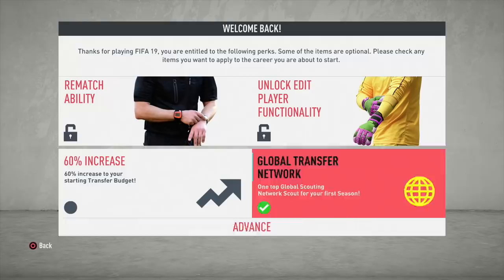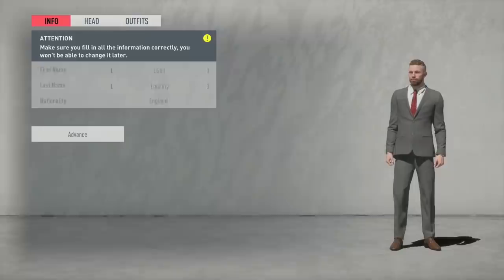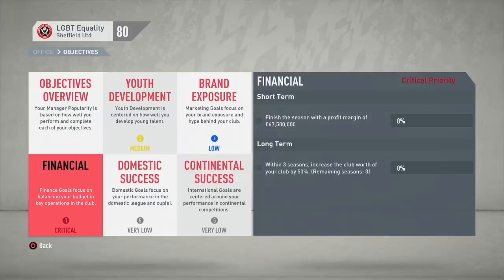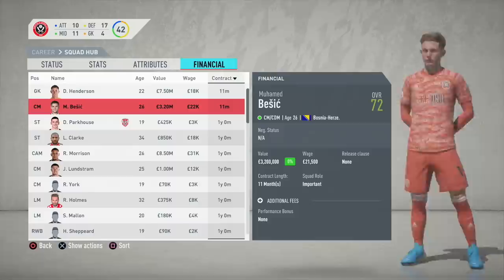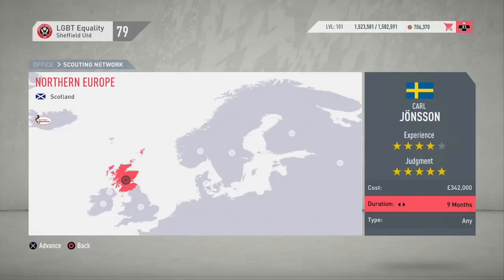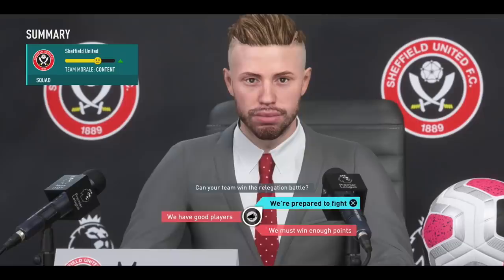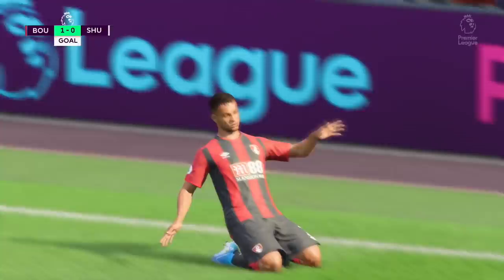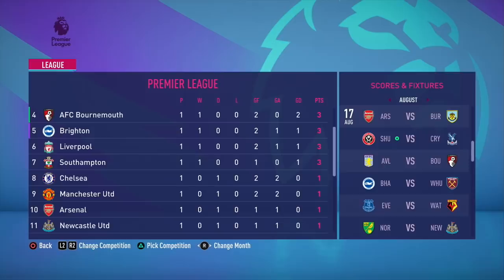FIFA 20 | Career Mode | #1 | Sheffield United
Welcome to the very first episode of my FIFA 20 Career Mode, where we begin our journey with Sheffield United in the Premier League. Tipped as one of the favourites to get relegated, we'll be looking to defy the odds and take the Blades to new heights! Hope you enjoy the first episode, and get ready for an adventure!

| SOCIAL LINKS |

I don't accept donations, please keep the money for yourself or donate to one of the charities listed in the about section on my channel. Thank-you.